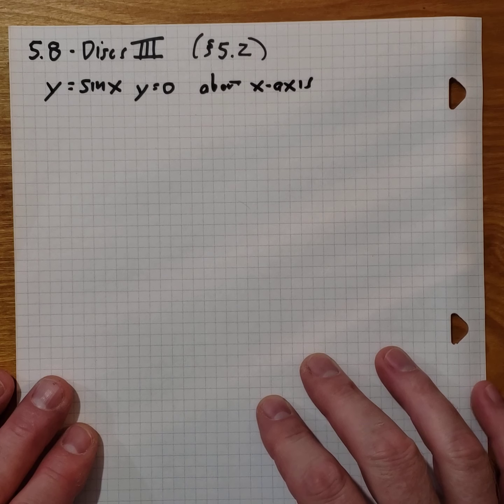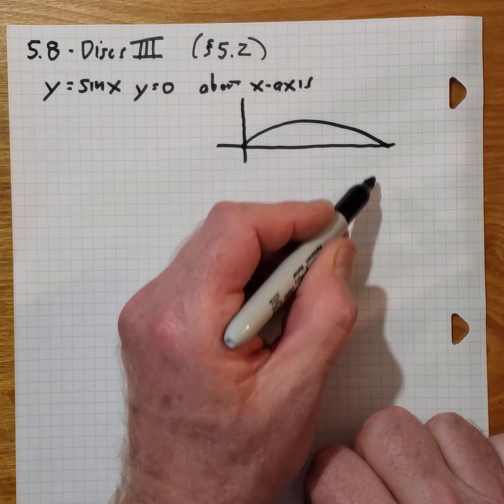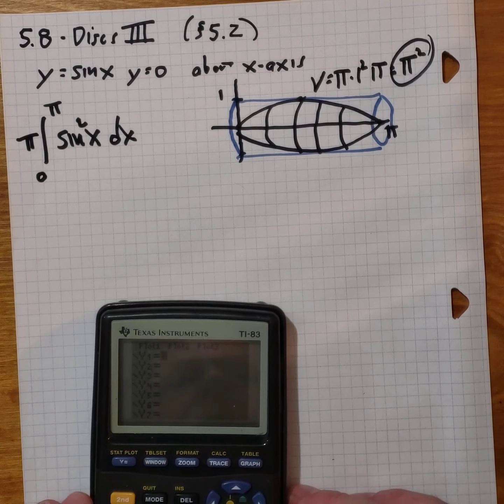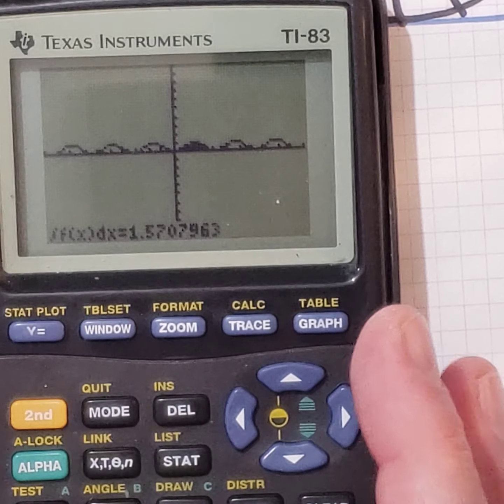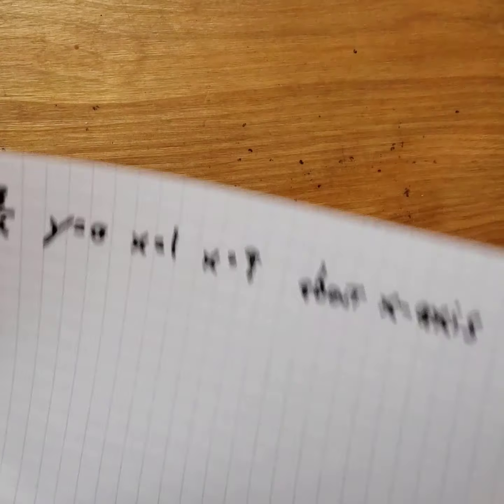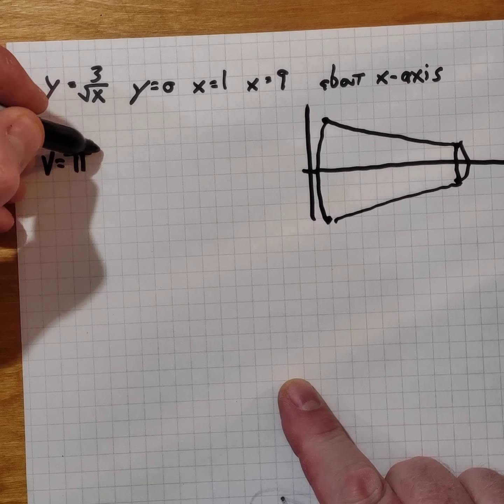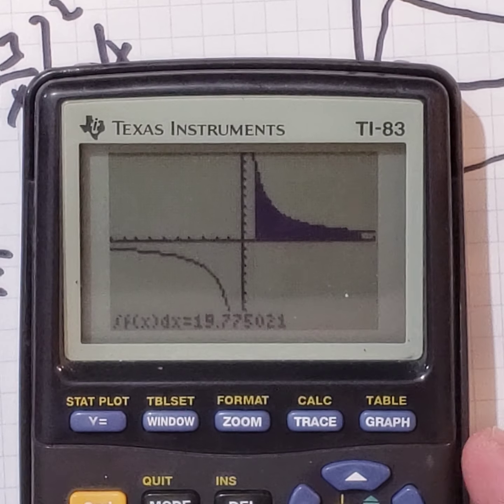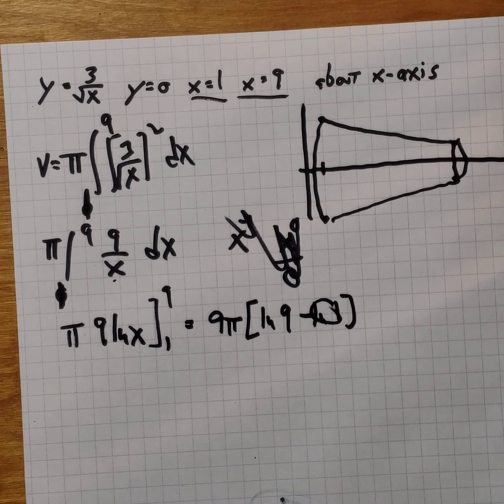Calc 5 8 Discs 3